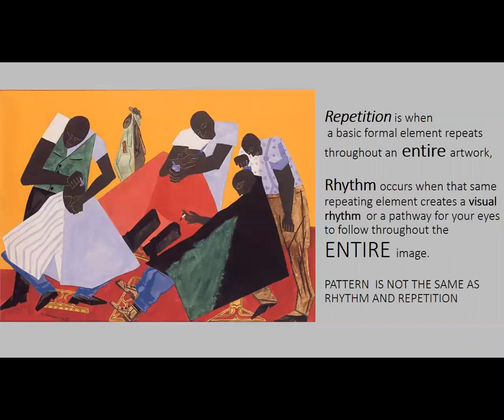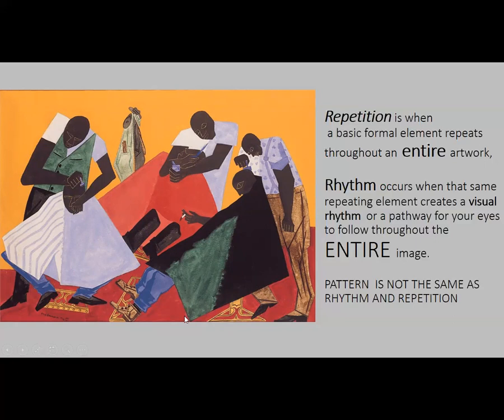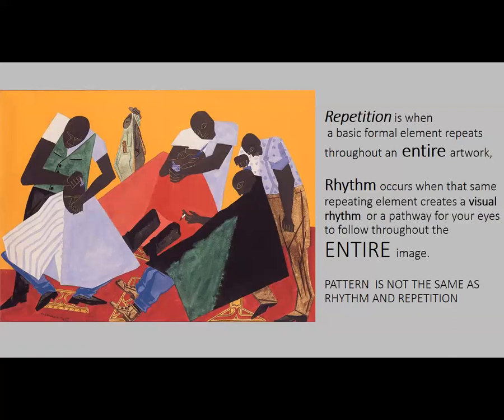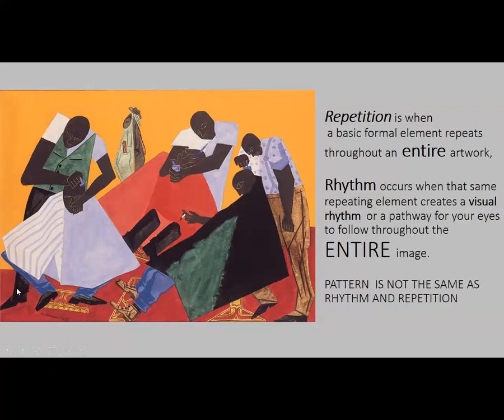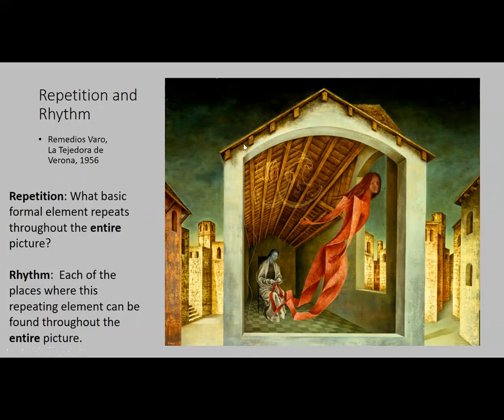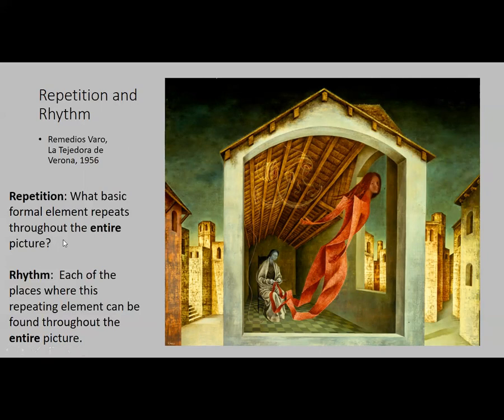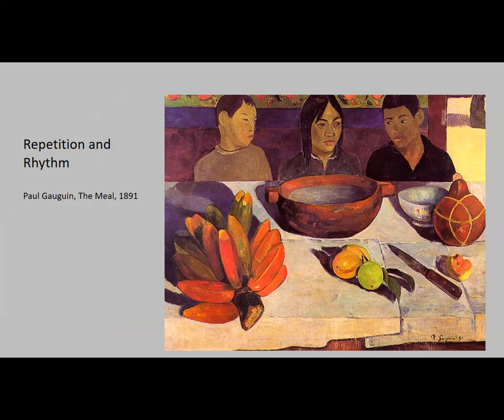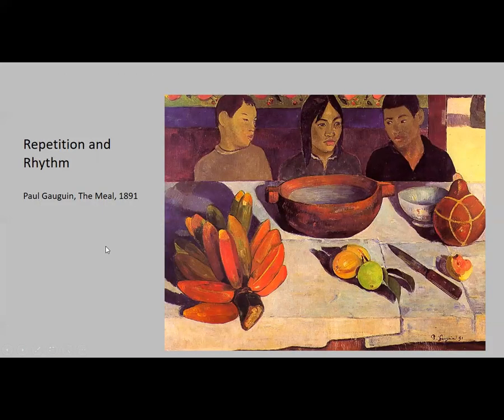Lecture: Chapter 7 Part 4 Repetition and Rhythm